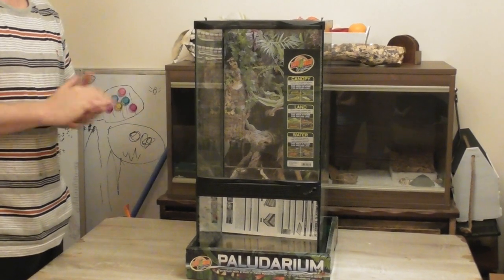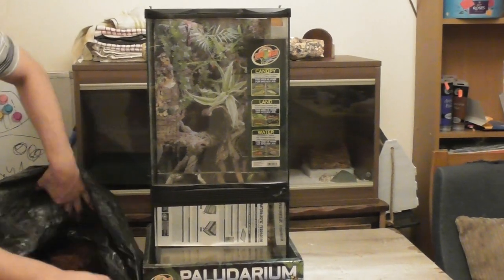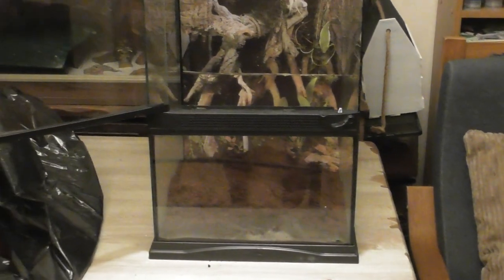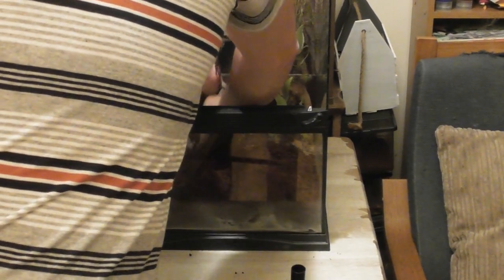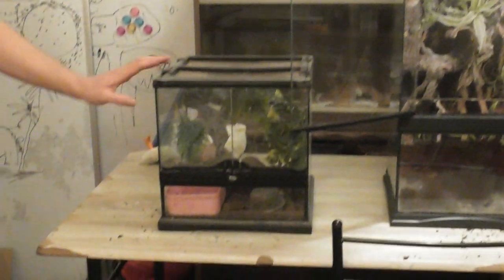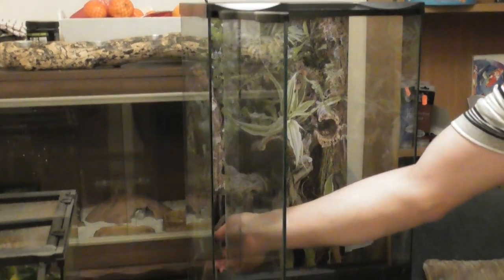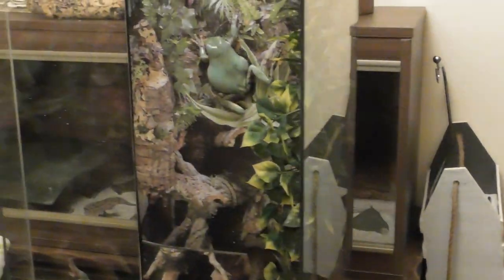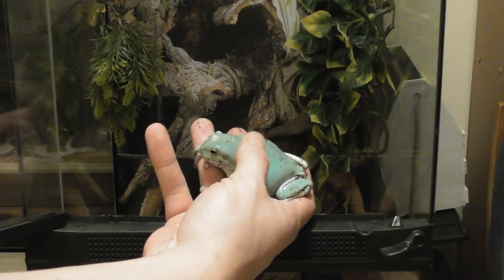New Year, New Tank, for the dumpy frogs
Hello Everyone!
Welcome back to Ant Trails and a Happy New Year to you all.
I have a new tank for the dumpy frogs and today I will be setting up and placing them in their new home.